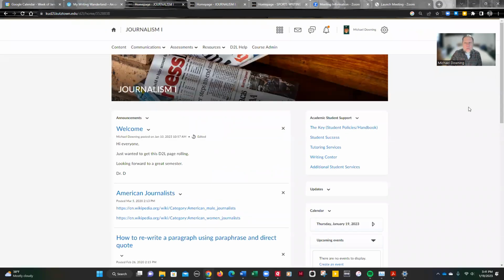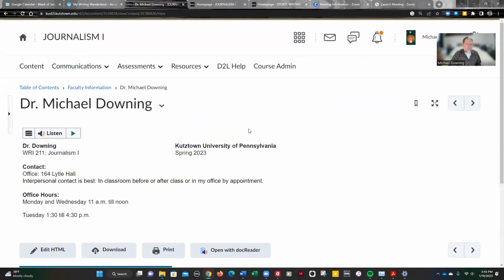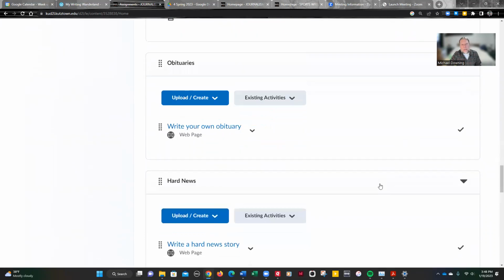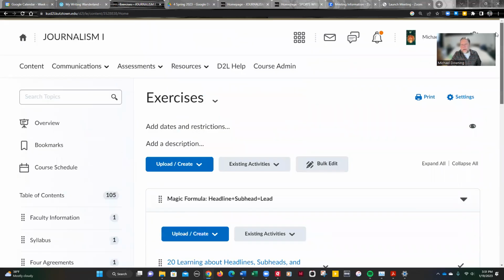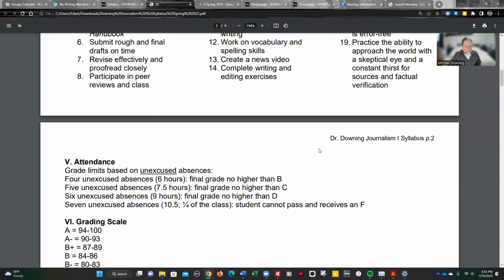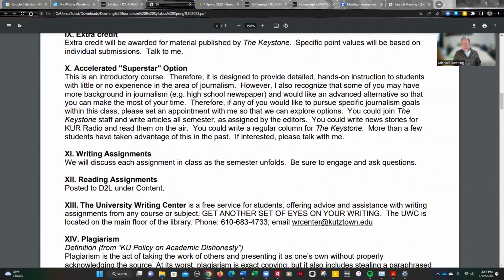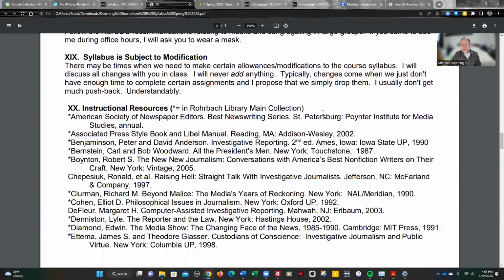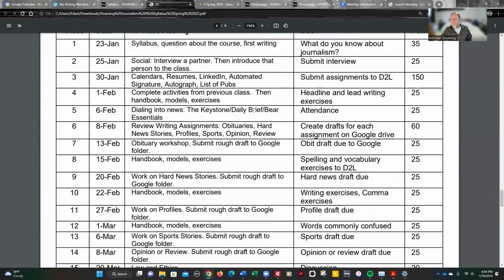Downing Journalism D2L and Syllabus Spring 2023